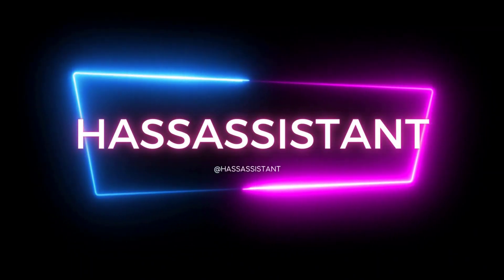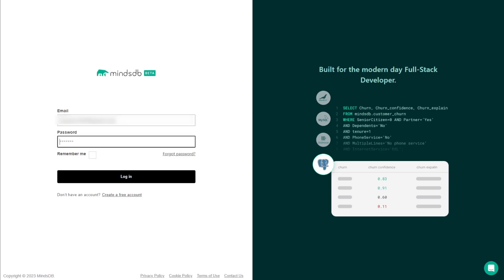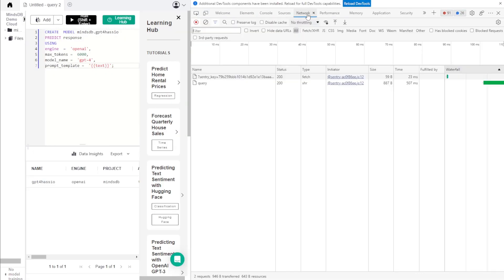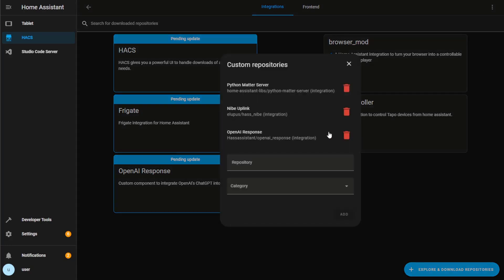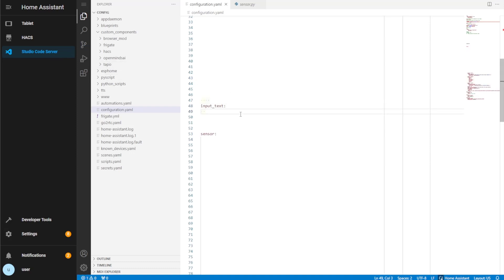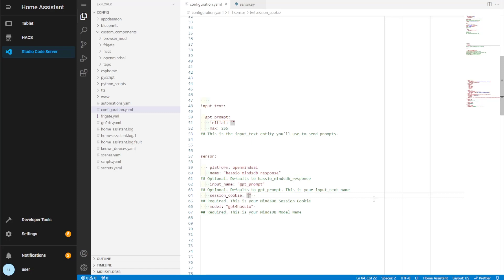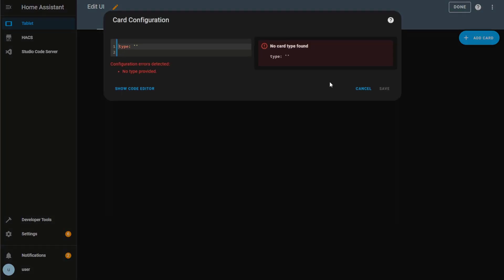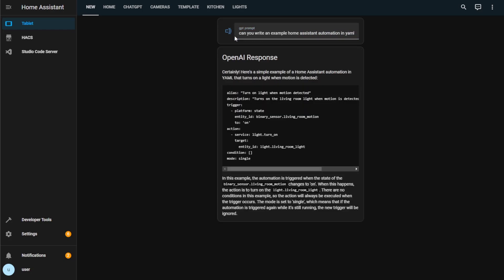OpenAI GPT4 in Home Assistant For Free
In this video, we introduce a custom integration for Home Assistant that enables you to bring ChatGPT into your smart home ecosystem.

Unlike my last video, this doesn't require an API key! So you can use GPT4 for free!!

Learn how to set up the integration, create entities, and display AI-generated responses on your dashboard.
Expand your home automation possibilities with this powerful language model.
Follow along with the step-by-step guide to get started!

Leave your ideas and suggestions in the comments below.

_____ DEVICES! ______________________________________________________________________________________________________

AQARA LIGHT BULB E27 (REQUIRES AQARA HUB OR CONBEE STICK & PI):

4K HORIZON PRO PROJECTOR IN THE BEDROOM